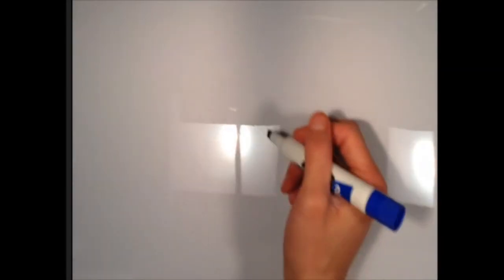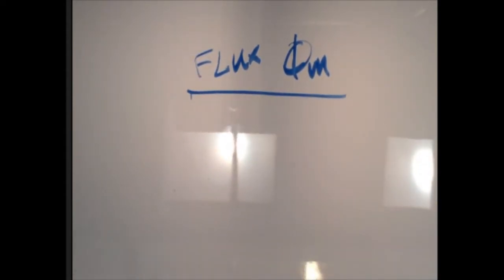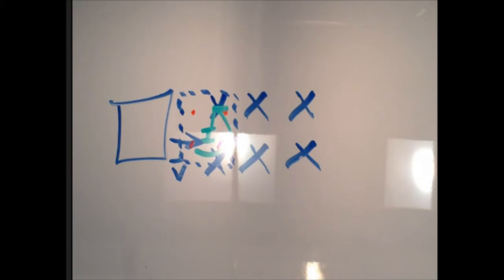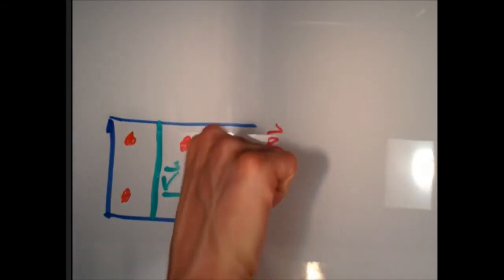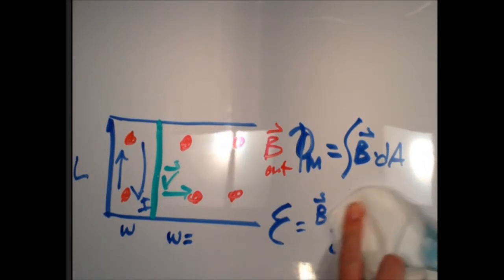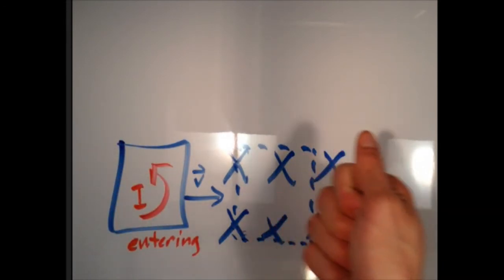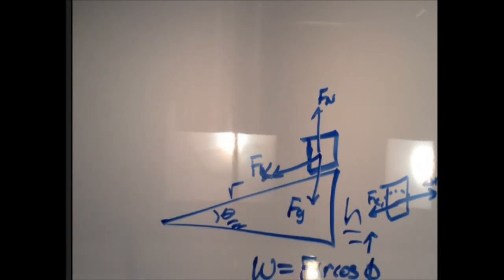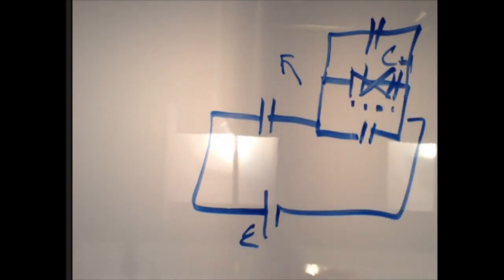Lenz's Law Basics